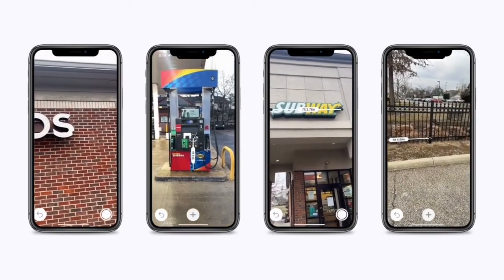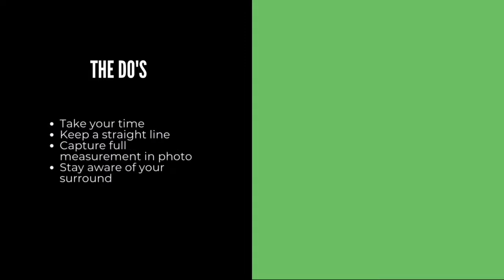Vuer Training Tutorial | Measurement Vues